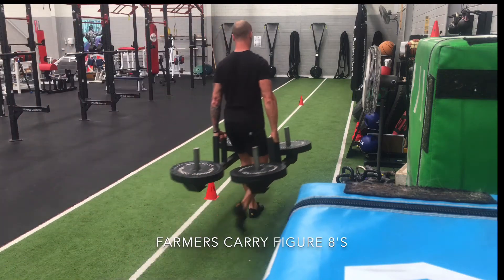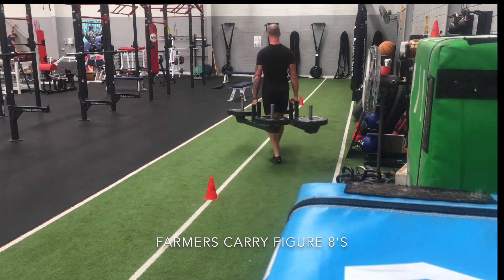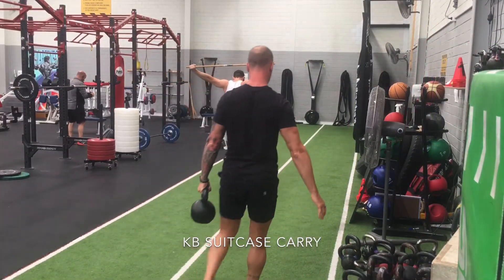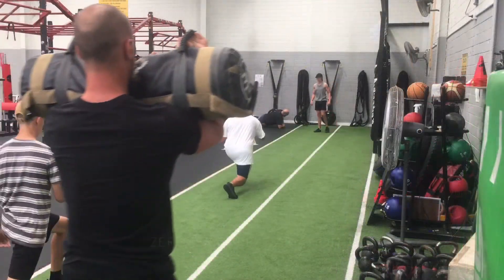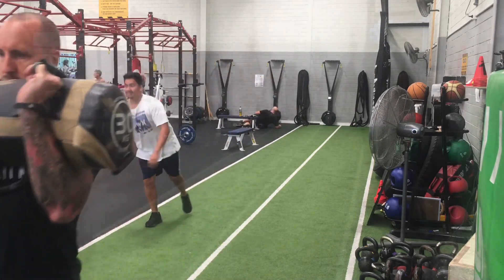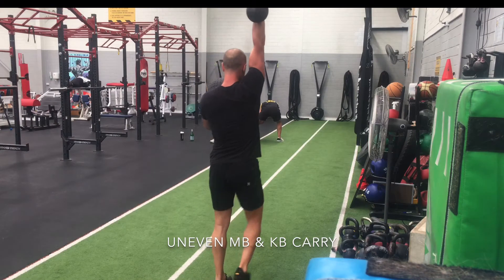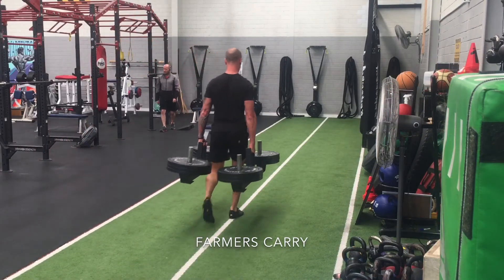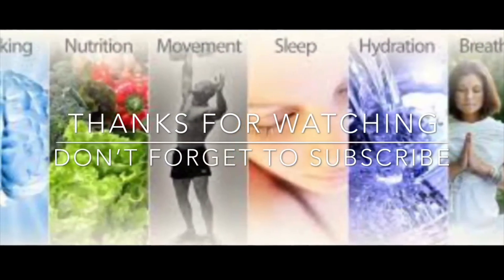5 OF THE BEST LOADED CARRY VARIATIONS! FARMERS CARRY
Graham Johnston is a Holistic Personal Health & Fitness Coach with 15+ years experience & is extensively trained by the C.H.E.K Institute, N1Education & Clean Health Fitness Institute to name a few.
Graham's true passion is getting people in the best shape of their lives both through physical & emotional transformation they never thought possible for themselves.

Graham coaches clients 1:1 out of Sydneys best - KINGDOM GYM in Brookvale on the NTH beaches & works with clients online looking to improve all areas of health & fitness.

I believe execution to be "everything" when it comes to producing RESULTS, therefor I am committed to growing my library of movements to help both my online clients & anyone that see's value in the content.